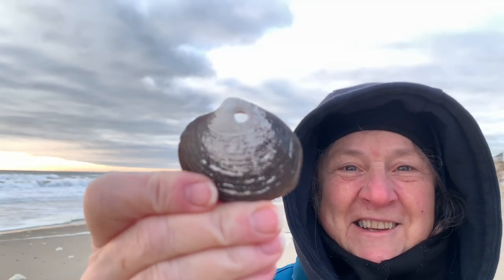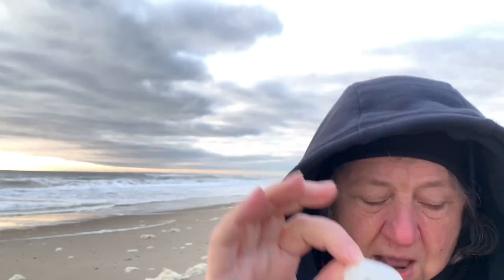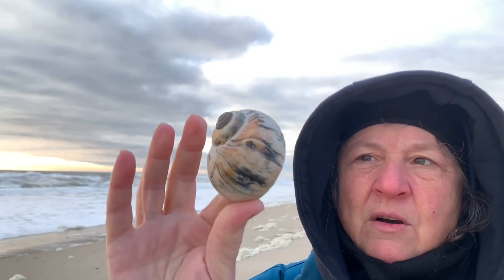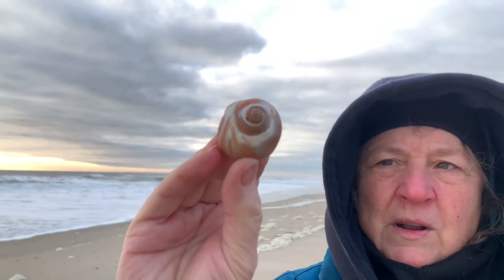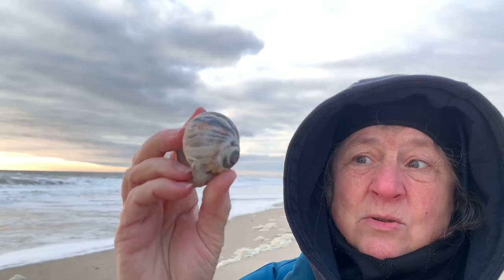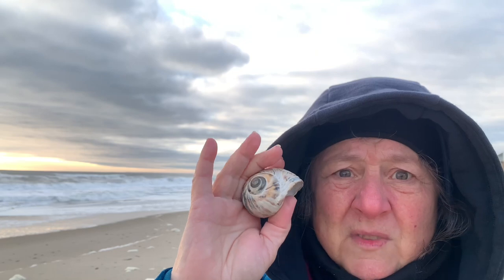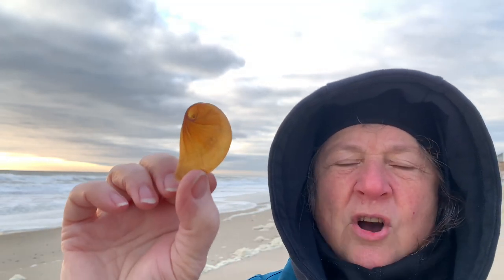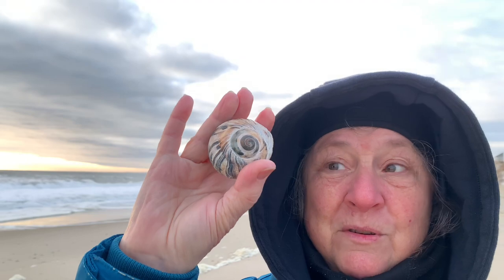Who's Drilling Holes in the Clam Shells on the Beach? Mystery Solved!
Clam shells on the beach often have holes in them.  Find out about the culprit, an innocent looking mollusk called a moonsnail!  In this video I share a bit about the snails and their predatory process while standing on Salisbury Beach in Massachusetts, USA.

There are beautiful views as well as the natural, relaxing sounds of the beach including waves and seabirds.

For more videos about things I find on the beach go to the "Things I Find on the Beach" Playlist.